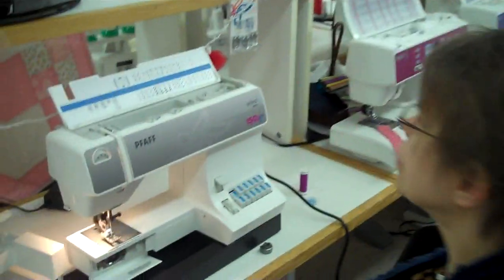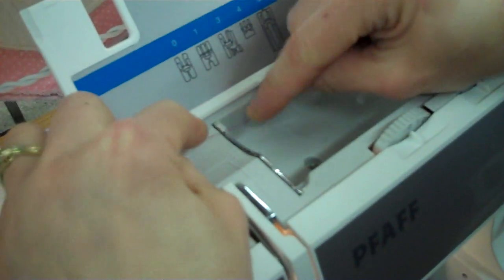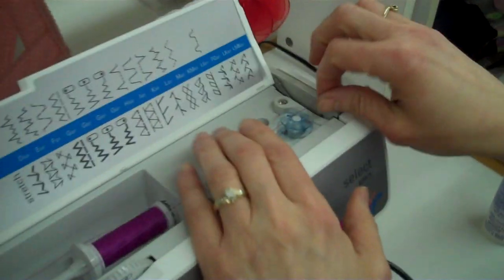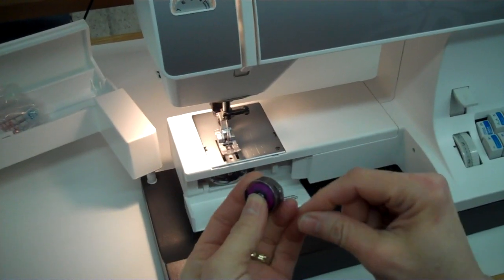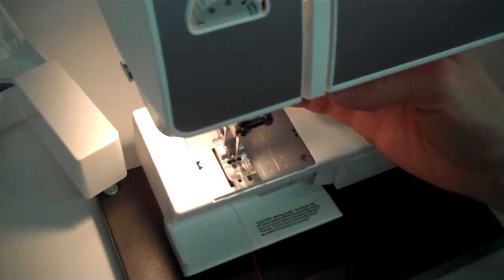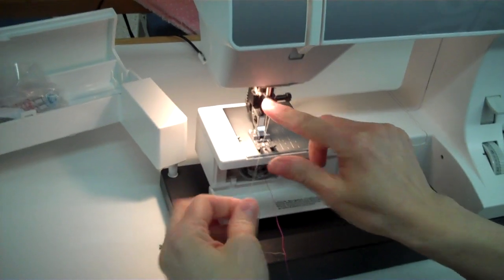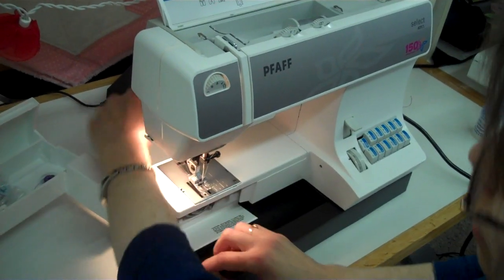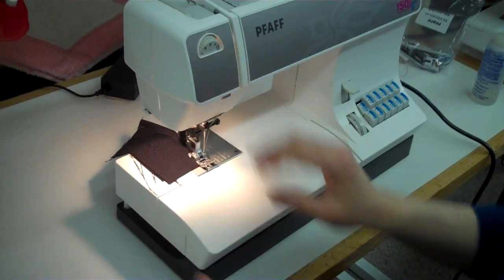threading PFAFF Select 150 Anniversay Edition